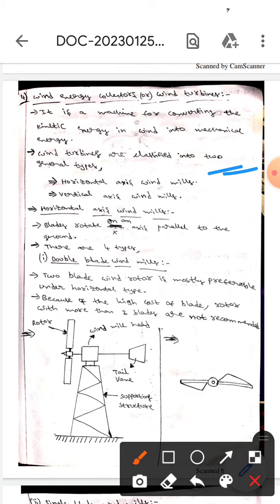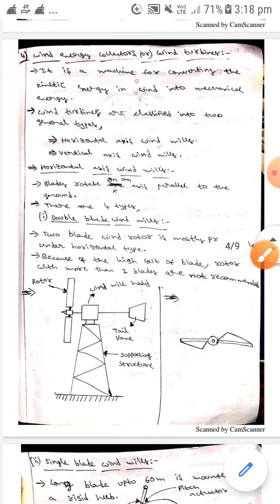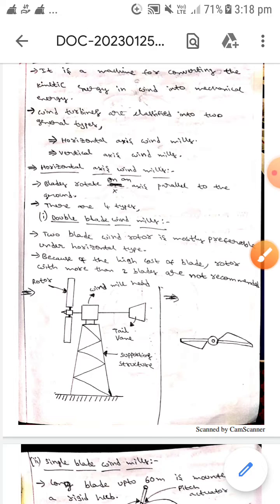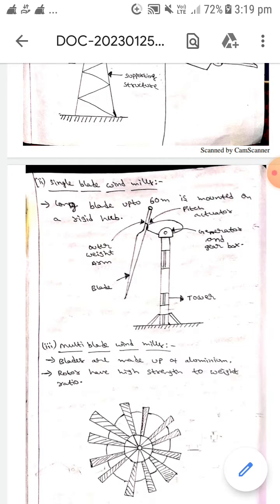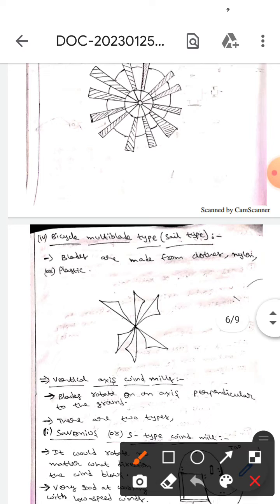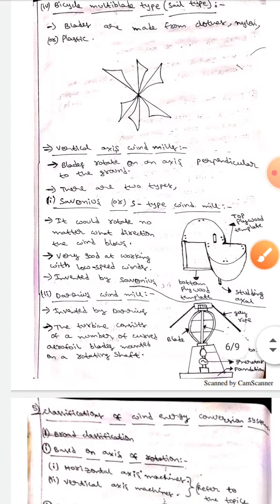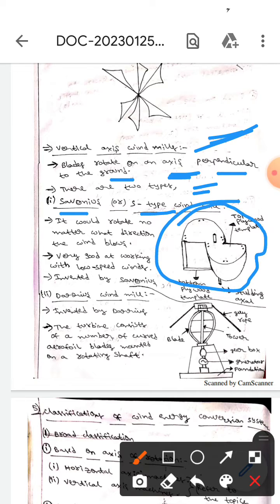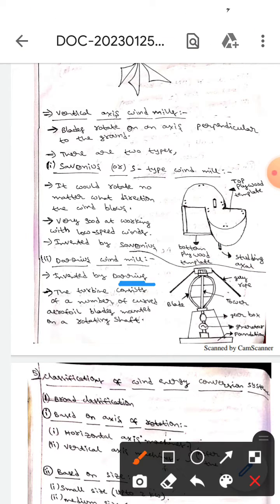Wind Energy Collectors (NON-CONVENTIONAL SOURCES OF ENERGY)